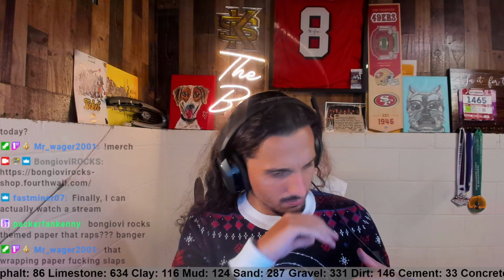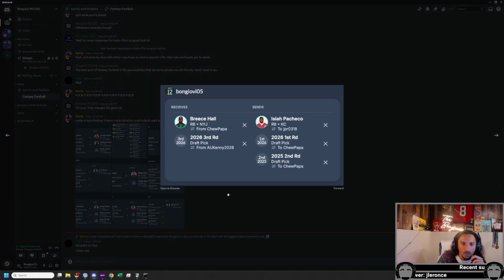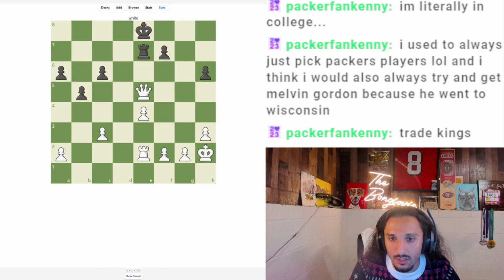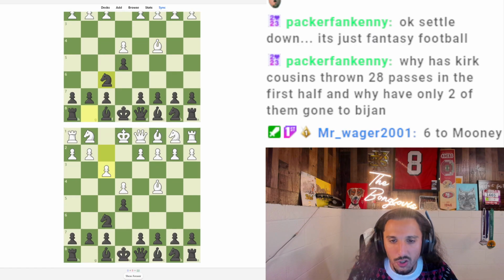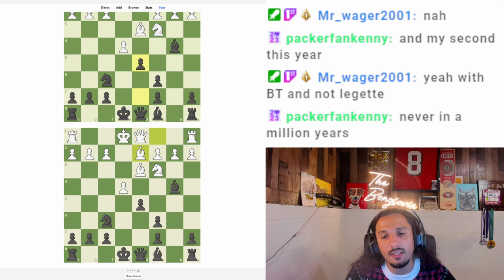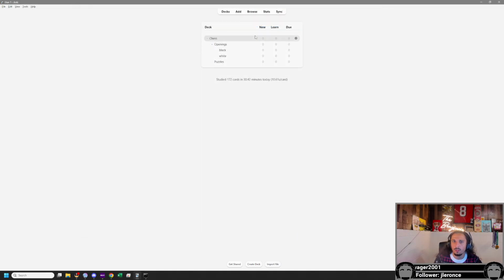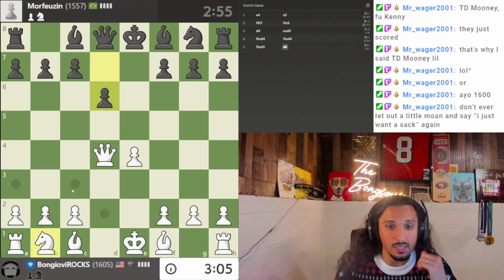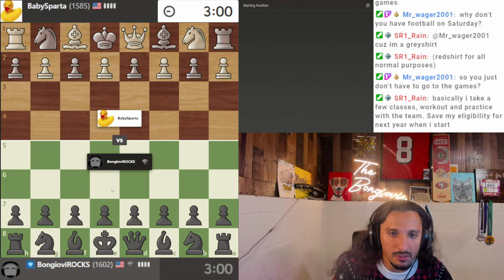Christmas Sweater Merch!